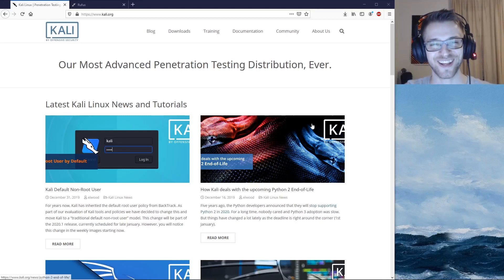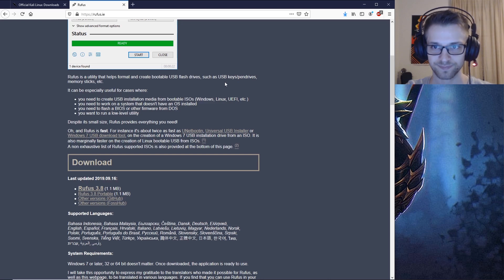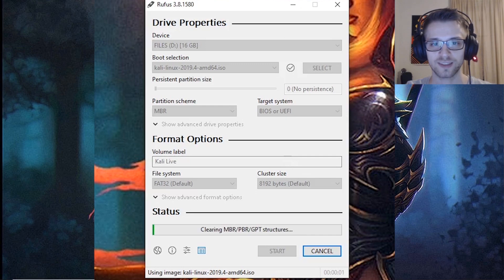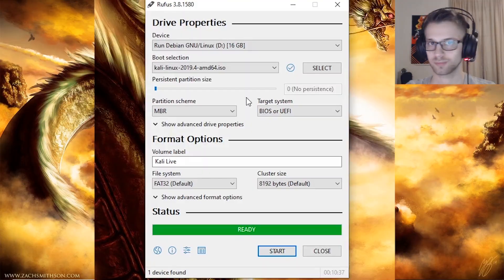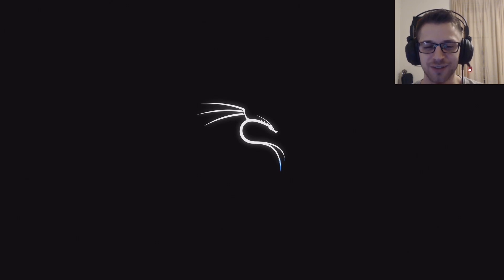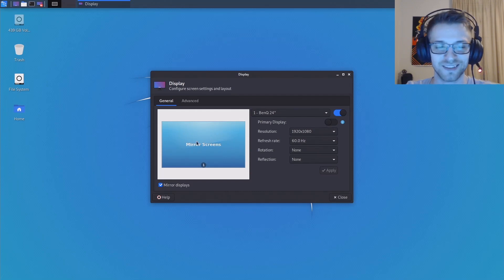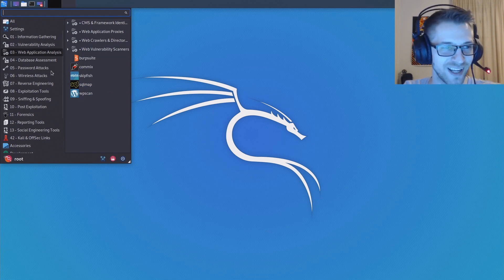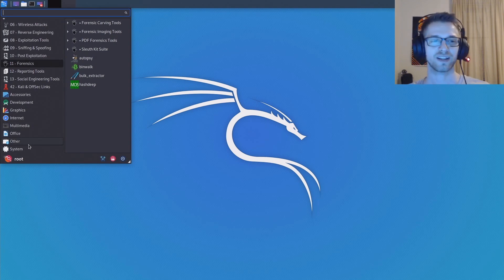Bootable USB - Kali Linux using Rufus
How to create a bootable Kali Linux USB in a few minutes using Rufus.
We'll be doing this on Windows 10 very easily in a few minutes...